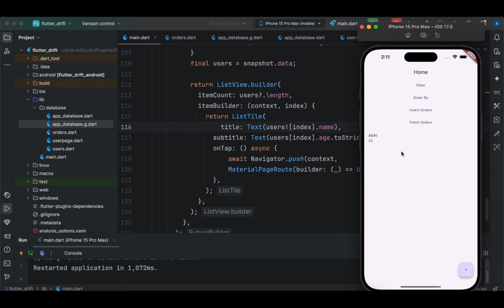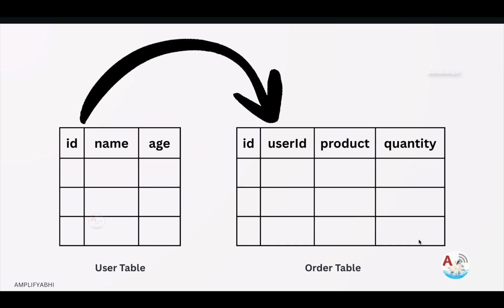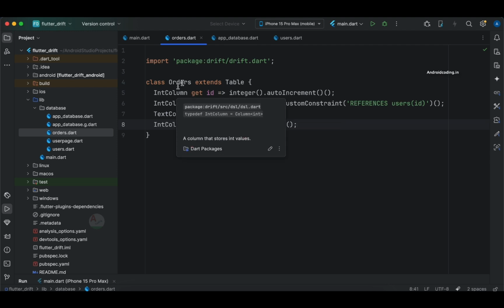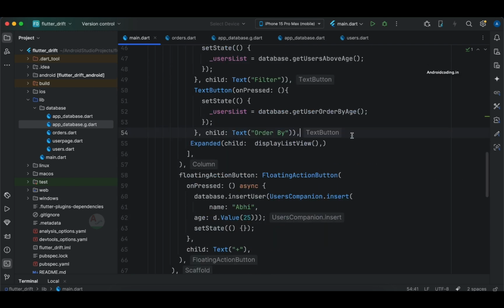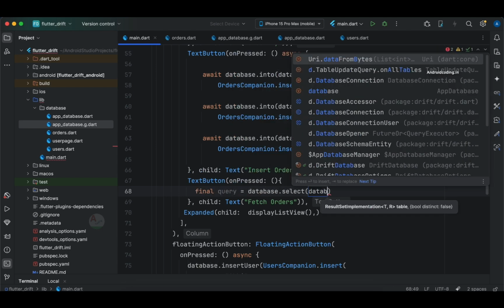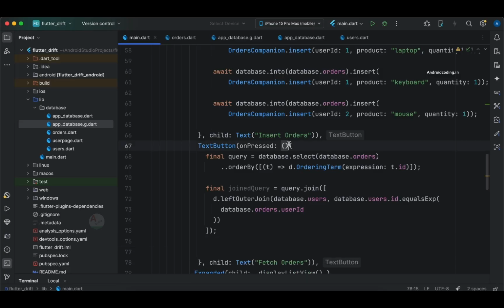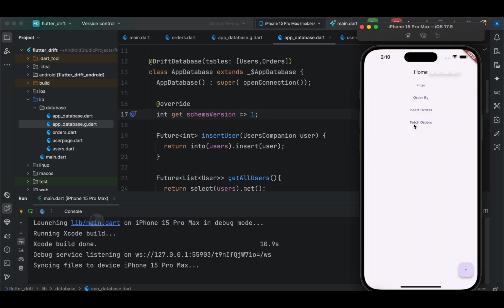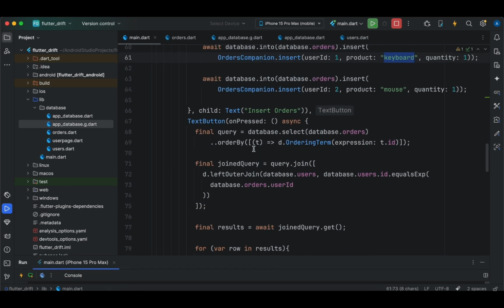🔥 Flutter Drift Joins Tutorial | Combine Multiple Tables Easily (2025) | amplifyabhi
Learn how to use JOIN operations in Flutter Drift to combine data from multiple tables easily!
In this step-by-step tutorial, you’ll understand how to write joins, get related data, and optimize your Drift database queries — perfect for real-world Flutter apps.

📘 What You’ll Learn:
✅ Difference between INNER JOIN, LEFT JOIN, and RIGHT JOIN
✅ How to join two or more Drift tables
✅ Writing efficient Drift queries
✅ Displaying joined data in your Flutter UI
✅ Real project-based example

💡 Previous Flutter Drift Series:
👉 Drift Insert, Update, Delete, and Query tutorials
👉 Advanced Drift operations coming soon!

📺 Watch till the end and learn how to write professional database joins in your Flutter app.

*** Tutorial Collection ***

*** Free Courses ***